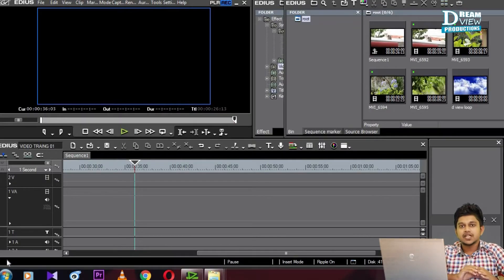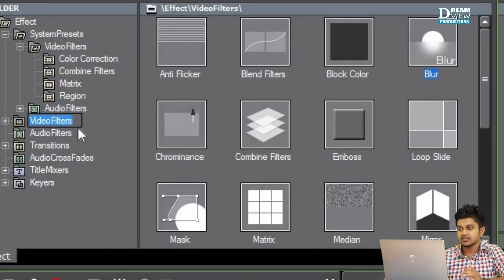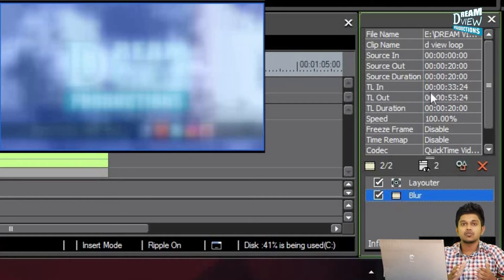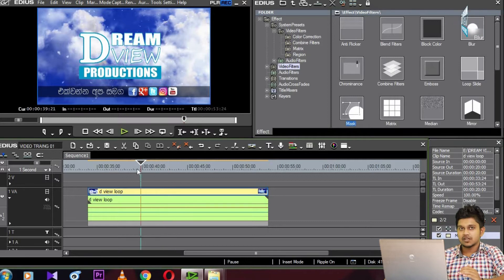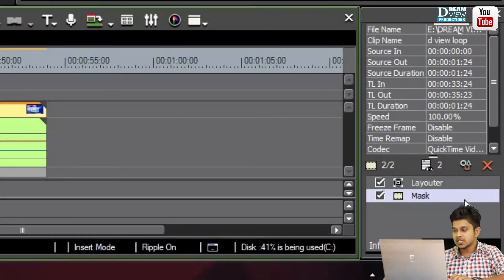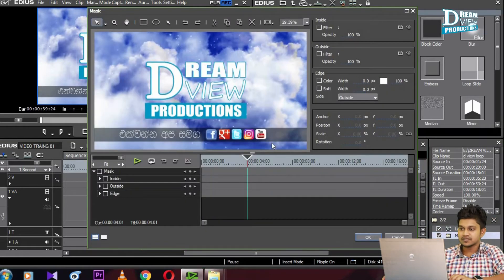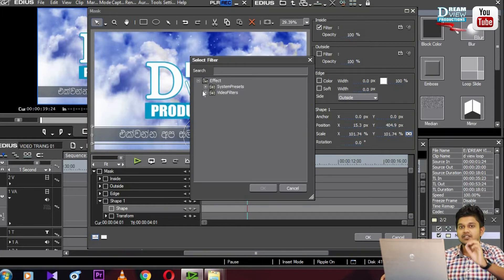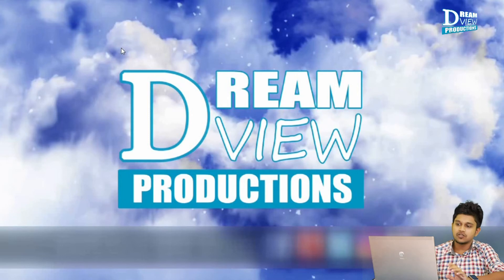RED LIGHT EP 06 : How to Use BLUR Effect in EDIUS VIDEO EDITING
We are on Facebook,Twitter,Instagram,Google Plus & Youtube

We are Covering All (Photography & Videography)